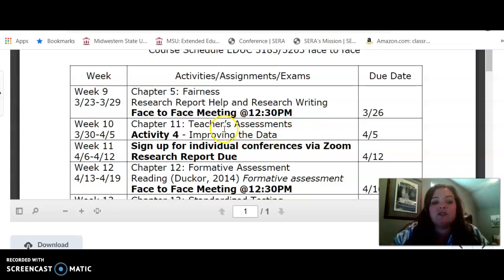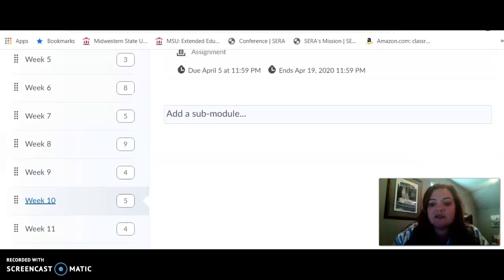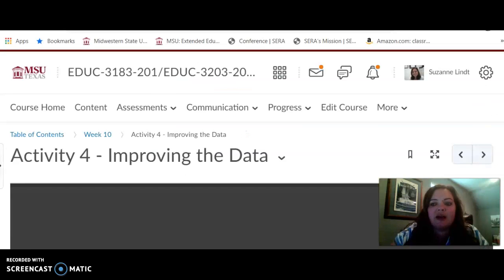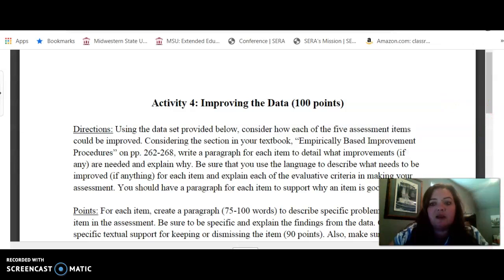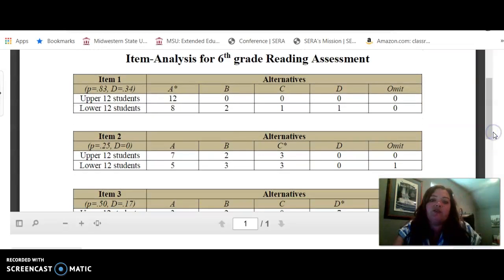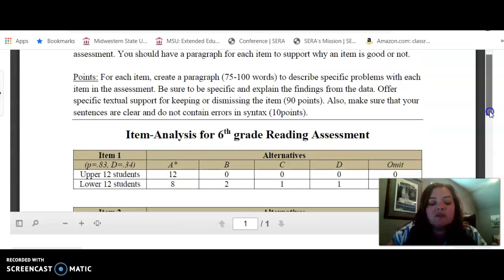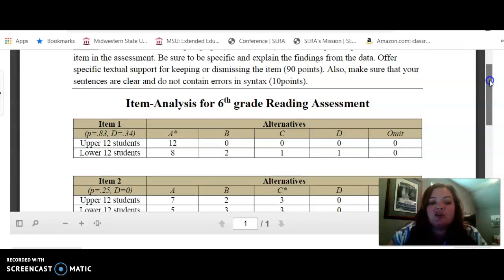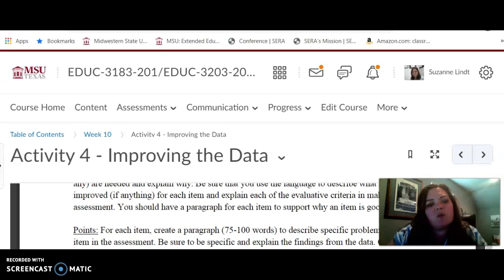Week 10 Assessment FTF